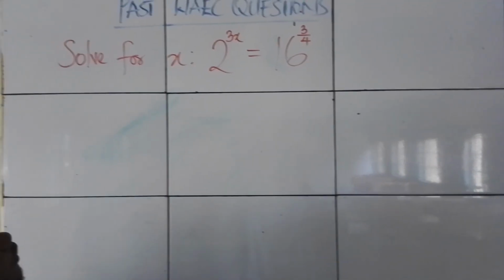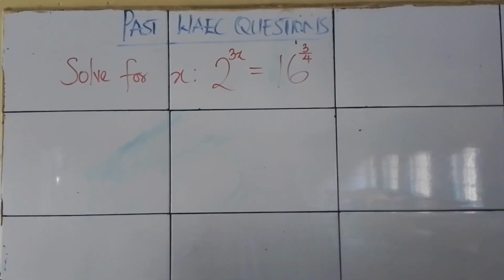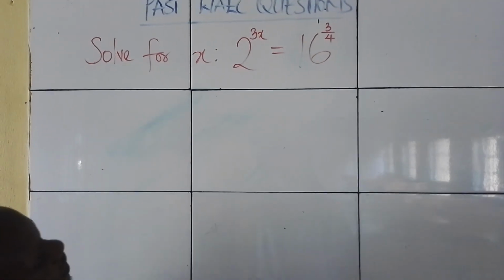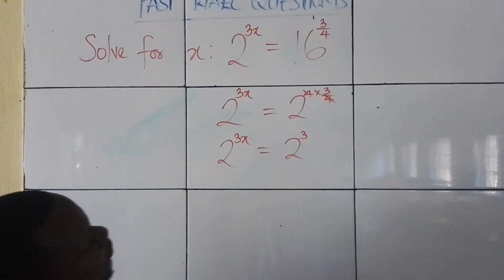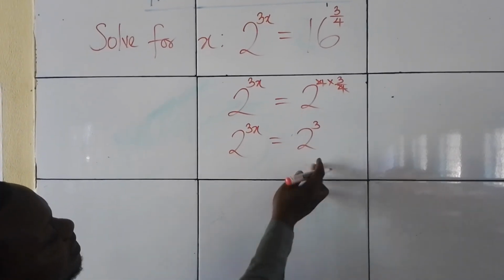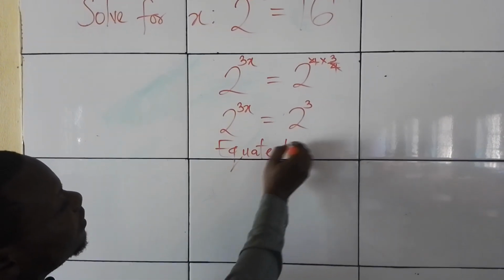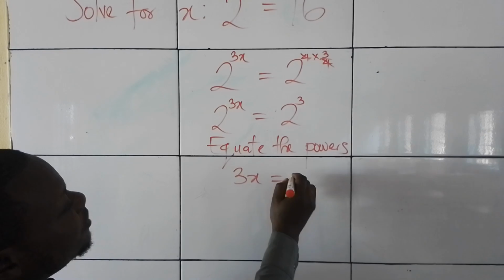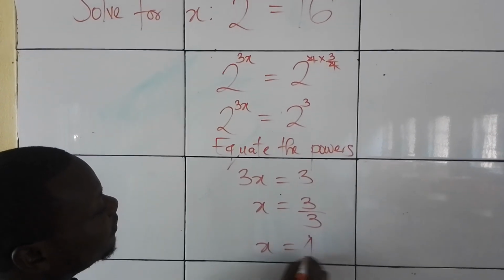Solve This Indices Question in 1 Minute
In this video, I take you through a step-by-step solution to an indices question. Using the laws of indices (product rule, quotient rule, and power rule), you’ll see how to simplify and solve the problem clearly and quickly.

This is great practice for students preparing for JAMB, WAEC, NECO, GCSE, or SAT exams—or anyone looking to strengthen their algebra skills.

👉 Try the question yourself, pause the video when needed, and share your answer in the comments.